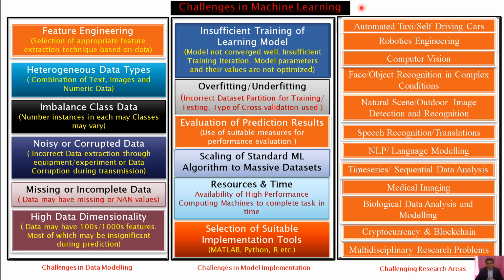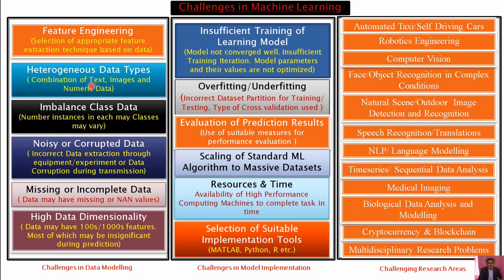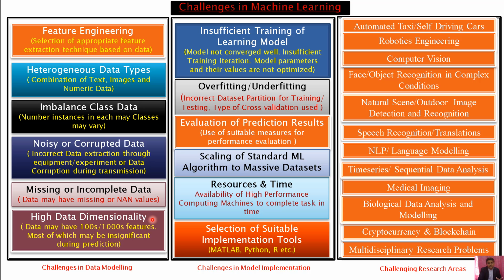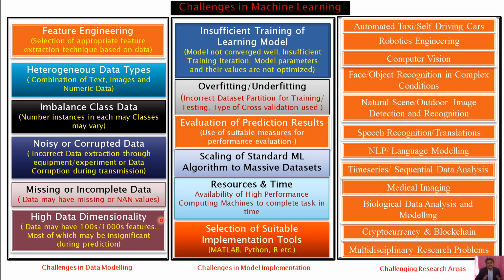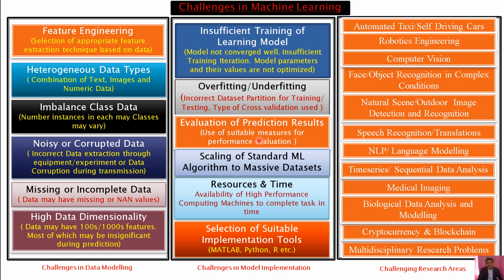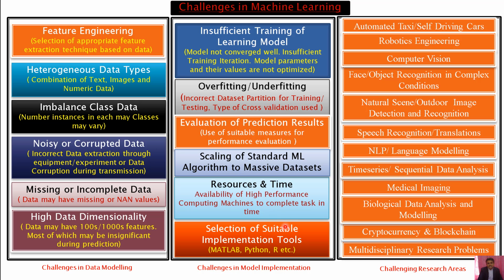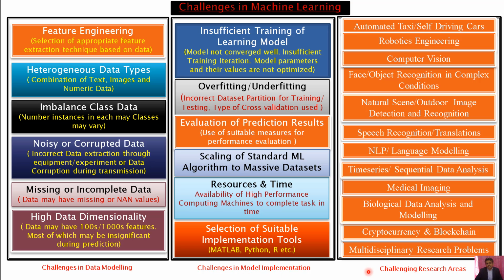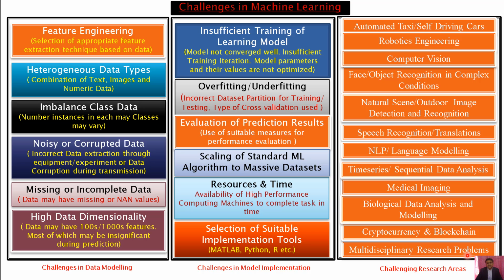Challenges and Opportunities in Machine Learning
This video lecture provides challenges and opportunities in Machine Learning. I hope this would be helpful for Postgraduate(MS/PhD) research students.

Below are the various playlists of my YouTube Channel on ML, Big Data and others.